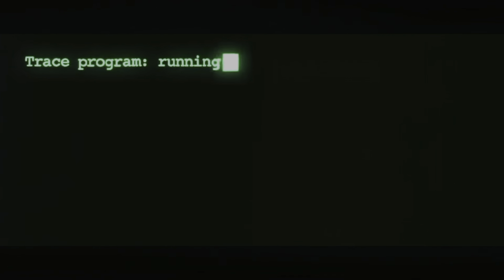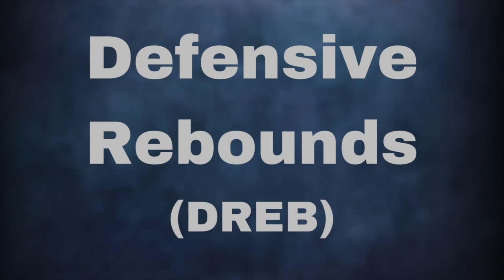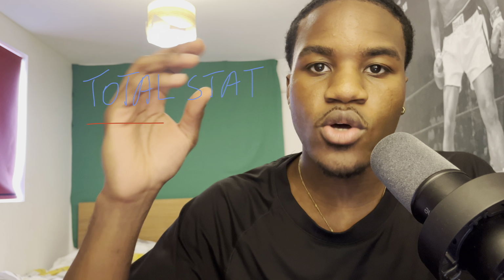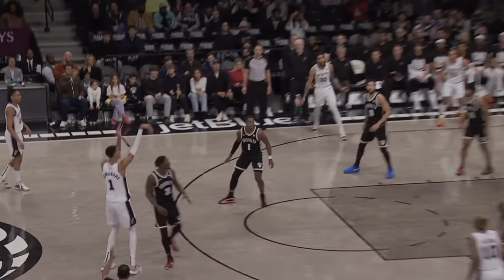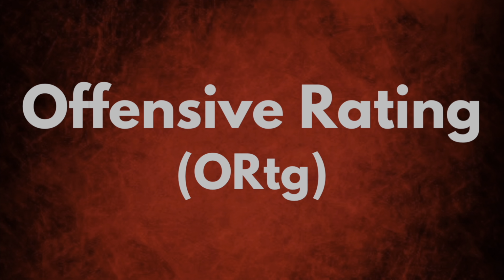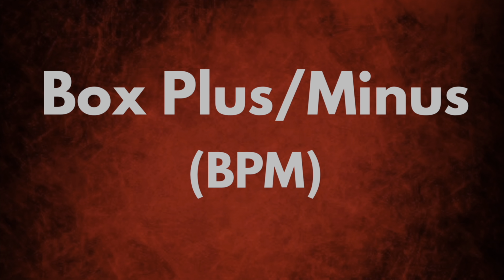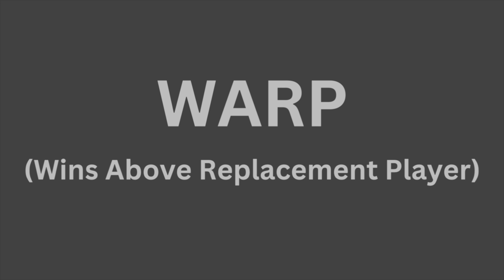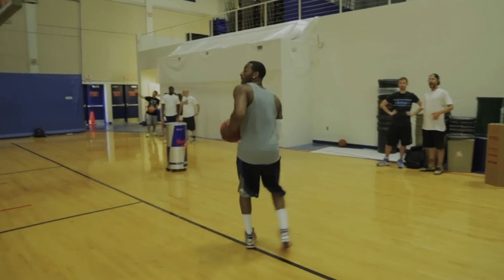72 NBA Stats I Bet YOU Don’t Know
70+ Basketball Stats Explained in 13 Minutes | Rotiluvshoops

🏀📊 Ever wondered what all those basketball stats really mean? In this video, I'll take you through over 70 basketball statistics, breaking them down to show you how they tell the story of the game. Whether you're a casual fan or an aspiring analyst, this guide will help you understand the deeper narratives hidden in simple numbers. 📈🏆

🎯 Key Points Covered:

Basic Stats: Dive into the essentials like Points (PTS), Field Goals (FG), and Assists (AST). Did you know LeBron James leads in all-time PTS? 🌟

Advanced Metrics: Explore Efficiency Stats like PER and TS%, and discover why Nikola Jokic and Rudy Gobert top these charts. 🧠

Hustle Stats: Learn about the less celebrated, hard-earned stats like Deflections and Loose Balls, famously tracked by teams like the Miami Heat. 💪

Impact Stats: Understand how stats like Win Shares and Box Plus/Minus can indicate a player's influence on the game's outcome. 📏
🤔 Stat Spotlight:

The "Dennis Rodman" Stat: Despite not being the all-time leader, find out why Dennis Rodman is still considered the GOAT of rebounding! 🏀

Player and Team Named Stats: Discover unique metrics named after players like LeBron and teams like the Raptors. 🌐

👉 If you thought basketball stats were just about points and rebounds, think again! From the basics to the complex, these numbers can tell you a lot about player efficiency, team dynamics, and game strategies. 📚